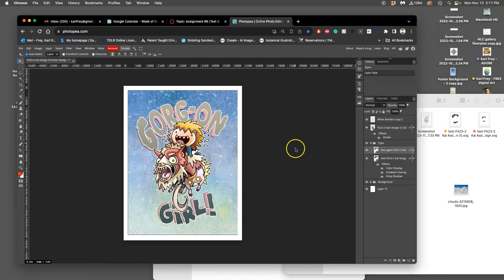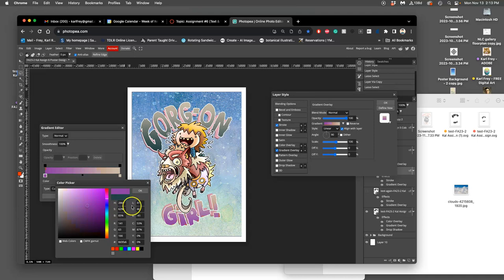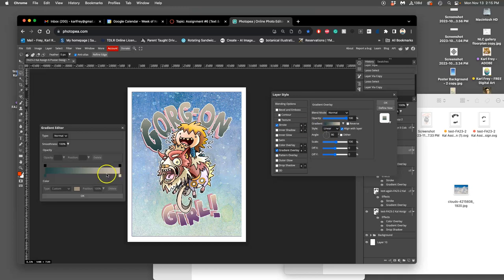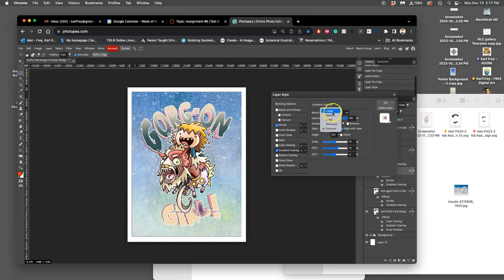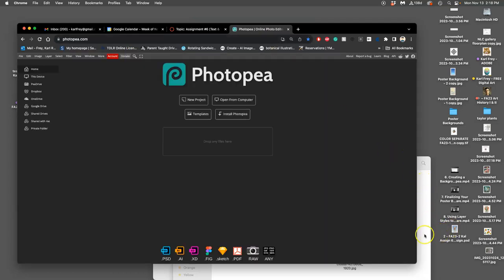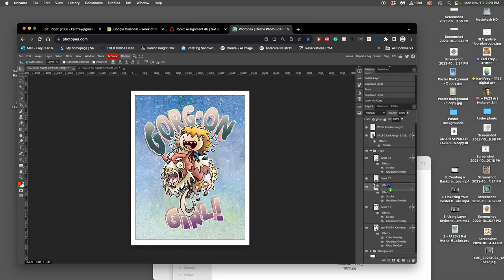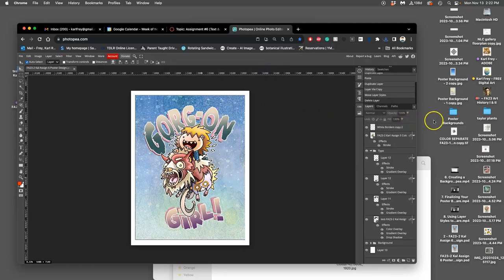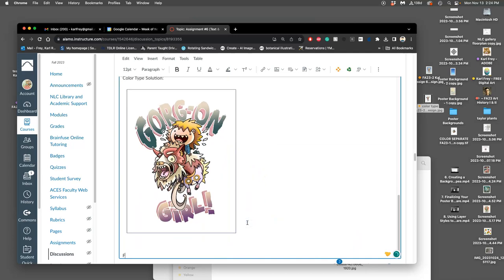9 Finishing your Poster Design and Uploading to Canvas